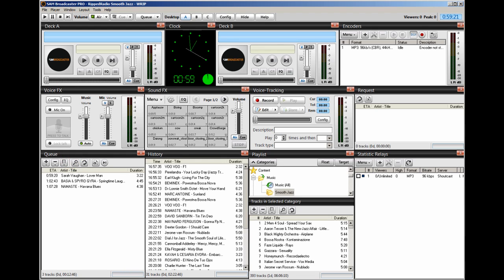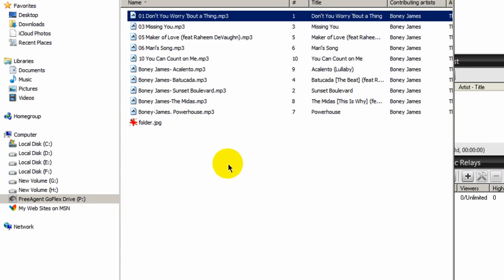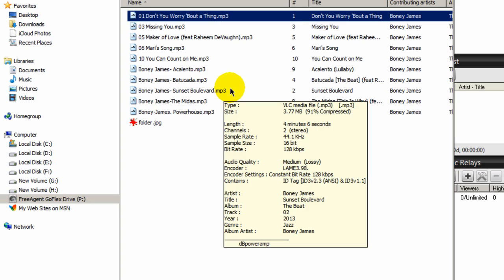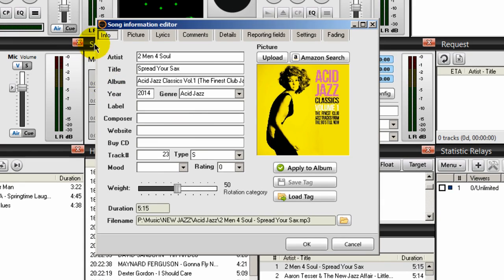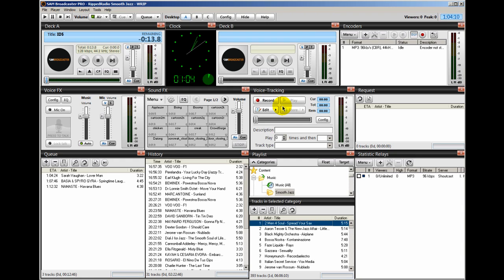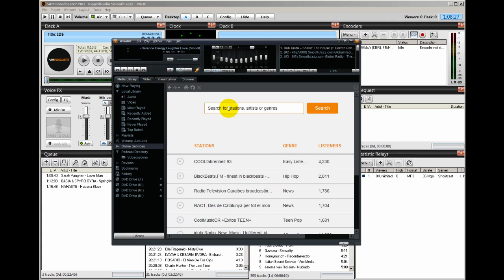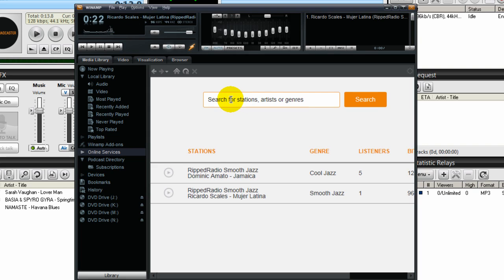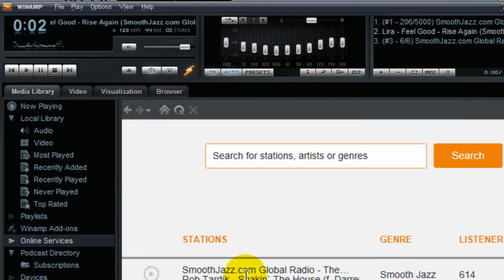SAM Broadcaster-How Do I Know What Kind of Music I am Listening To - A SAM Broadcaster Tutorial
SAM Broadcaster-How Do I Know What Kind of Music I am Listening To
A SAM Broadcaster Tutorial